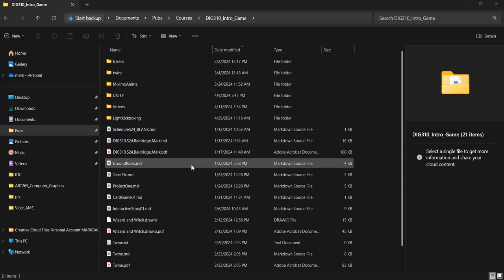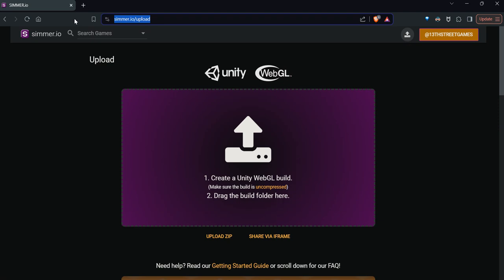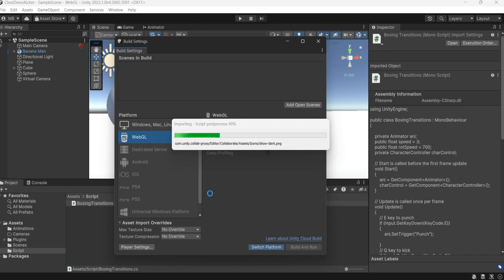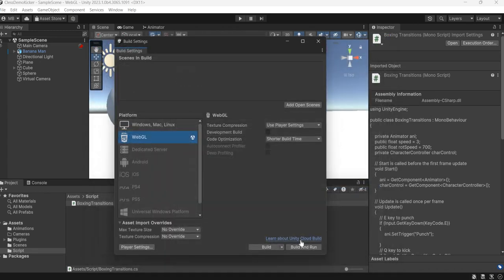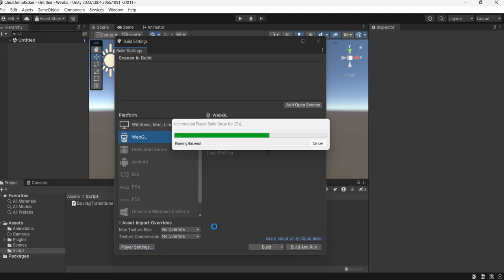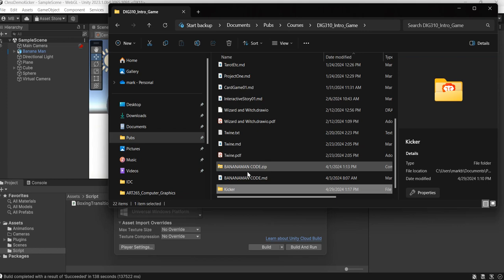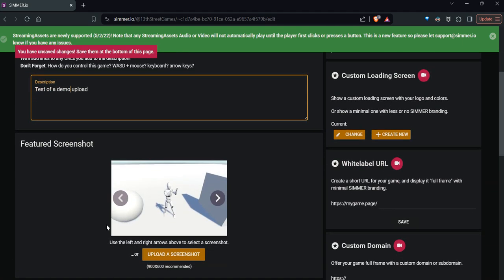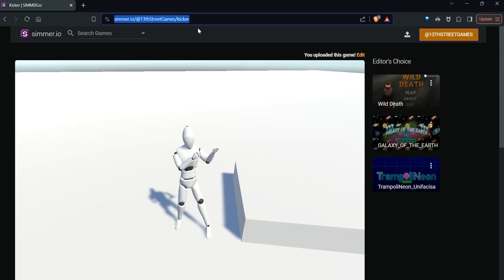Output your game and upload to simmer.io